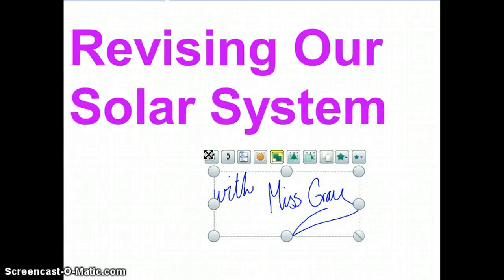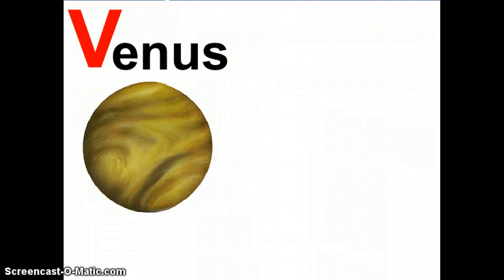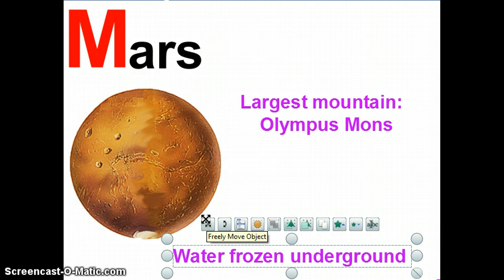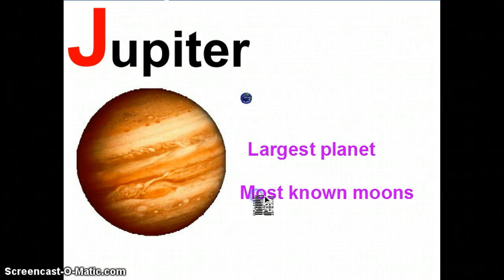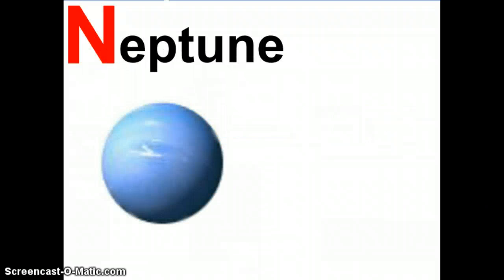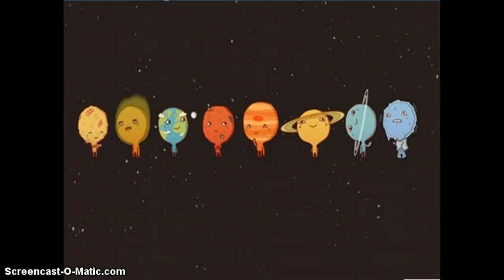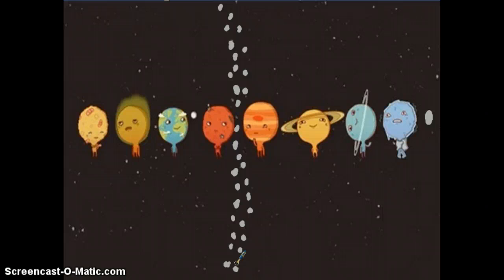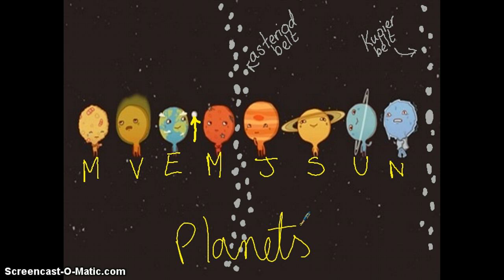Our Solar System Revision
Basic facts about our Solar System